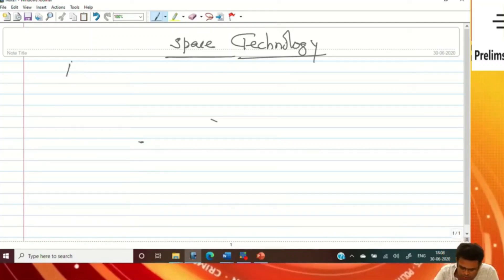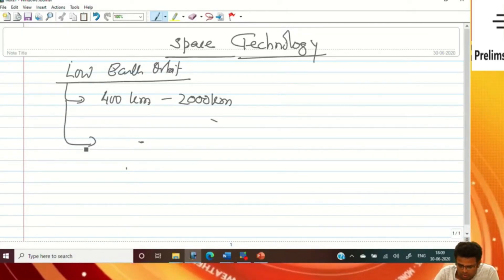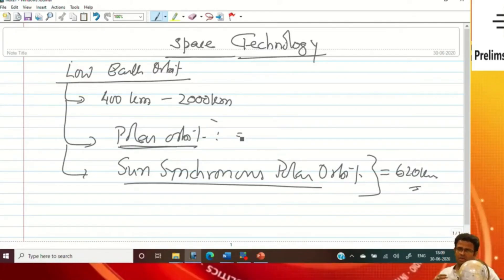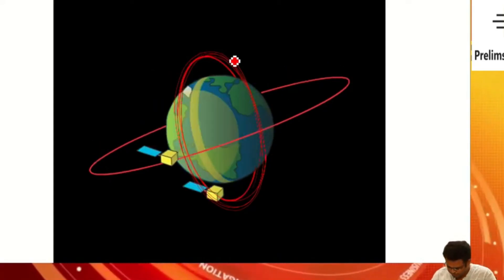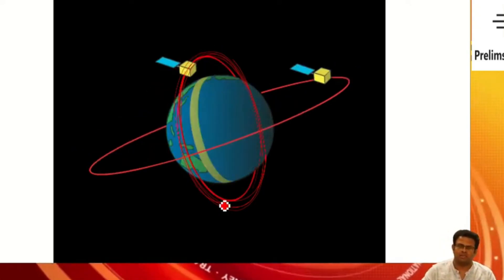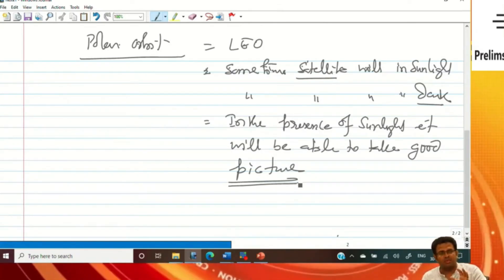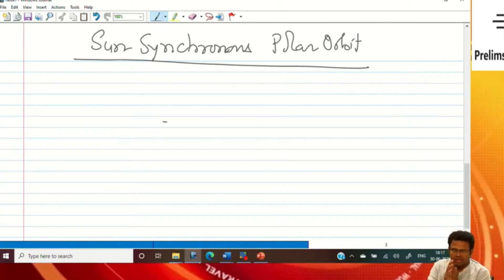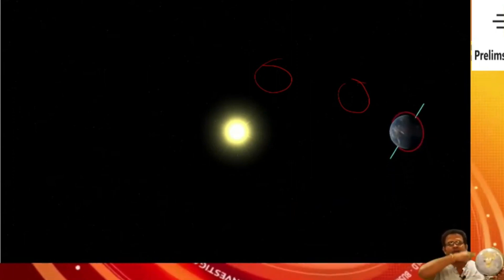Ultimate Guide FOR ,DOS, LEO, SUN SYNCHRONOUS POLAR ORBIT, NRSC | Importance | PART 1 - LECTURE 9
Title

Discover the fascinating world of orbits in this must-watch video for space enthusiasts! 🌌 In "3 ORBITS YOU DIDN'T KNOW EXISTED," we dive deep into the lesser-known yet crucial orbits that play a significant role in space exploration and satellite deployment.

Join us as we explore:

1. **Low Earth Orbit (LEO)** - Understand its importance for satellite communication and the International Space Station.
2. **Polar Orbit** - Learn how this orbit allows satellites to cover the entire Earth's surface and its application in Earth observation.
3. **Sun-Synchronous Polar Orbit** - Discover how this unique orbit maintains a consistent angle with respect to the Sun, making it ideal for imaging and monitoring applications.

Whether you're a seasoned space buff or just starting your cosmic journey, this video will provide you with valuable insights and knowledge about these essential orbits. 🚀✨

science classes
afcat science questions
year end review
improves your listening skills
isro
indian space research organisation
isro live
afcat prepration
afcat preparation
indian space
defence adda247
pib year ender
defence adda
general science
afcat general science
space programme of india
afcat
pib news
world news
national remote sensing centre
national remote sensing centre jobs
nrsc
satellite imagery
deep learning
national remote sensing centre recruitment
reduce eye strain
national remote sensing
learning by listening
wikipedia audio article
nano satellite
geospatial world forum
data analysis
isro
remote sensing
video on demand
earth observation satellite
geospatial analysis
deep learning for development
data available on bhuvan
learn while on the move
free data
video data
national crop insurance
earth observation
text to speech
futuristic technologies
space application center
miniaturized satellite
unmanned aerial vehicle
big data analytics
use of big data
gis industry
national remote

Answer Key
GS Paper 1 Answer Key
2024 UPSC Prelims
UPSC 2024
UPSC PDF
UPSC Prelims GS Paper 1 Answer Key